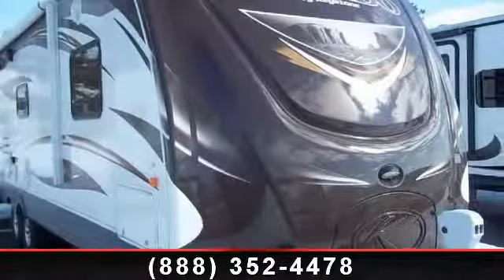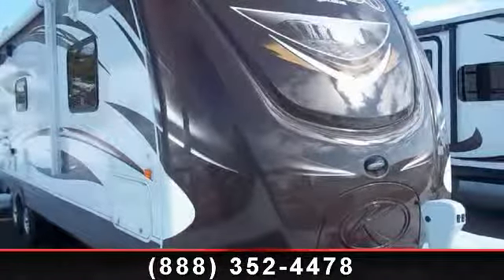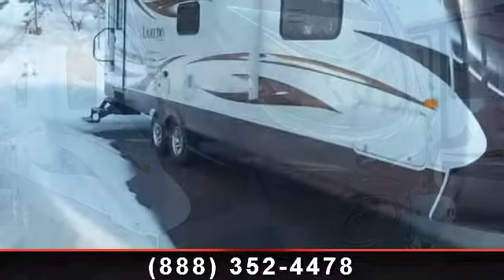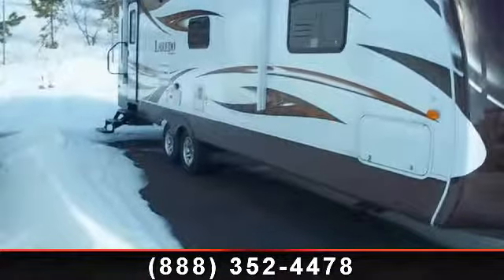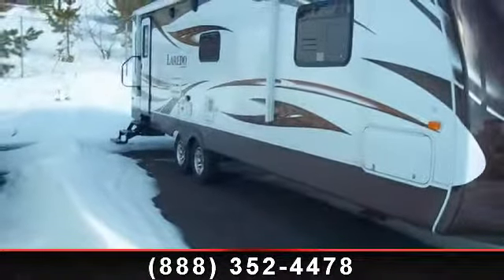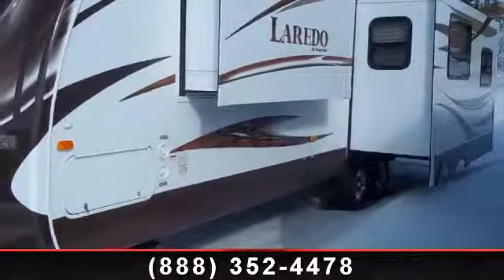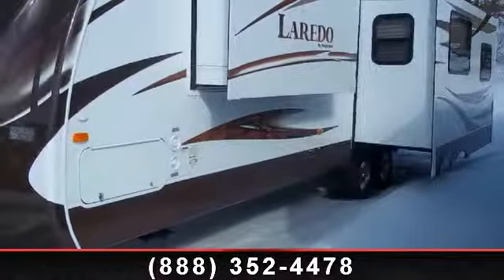2013 Keystone Laredo - Flagg RV - Uxbridge, MA 01569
2013 Keystone Laredo 296RL Travel Trailer\r\n\r\nLAREDO\r\nby Keystone\r\n\r\n\"Best in Class\"... with Laredo, this is more than a slogan. It\'s the strategy that guides us every day as we aspire to create the perfect RV. Whether your need is for an easy-to-tow luxury fifth wheel or a feature-packed light weight travel trailer, Laredo will offer you an RV that is truly \"Best in Class\".